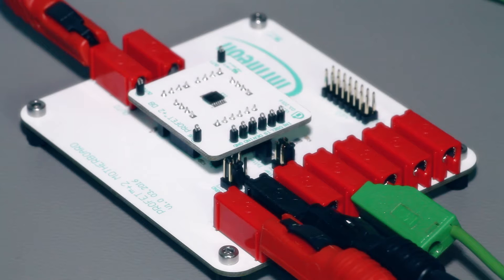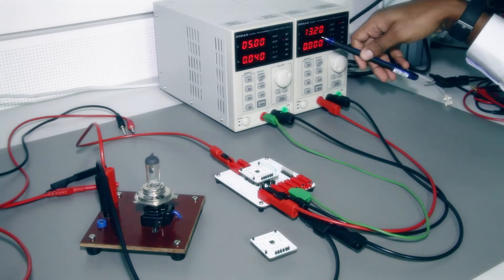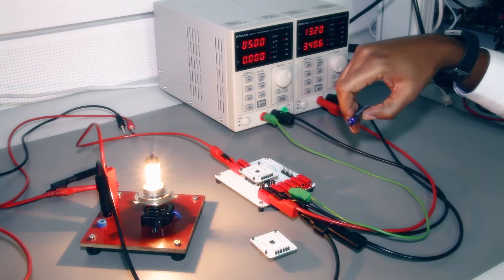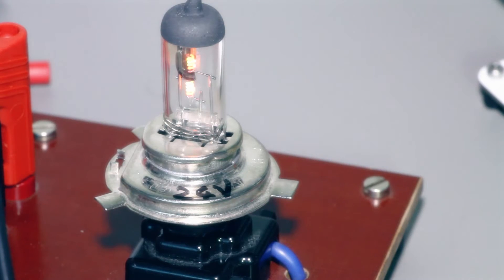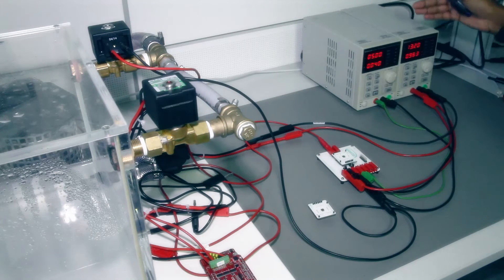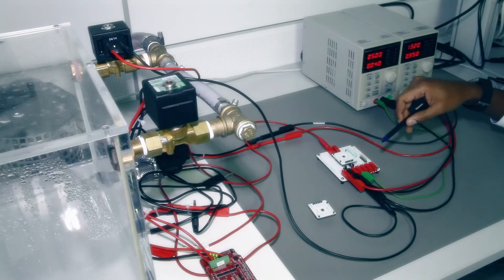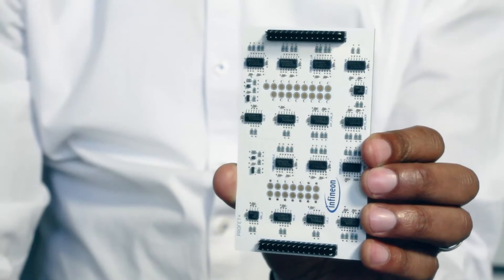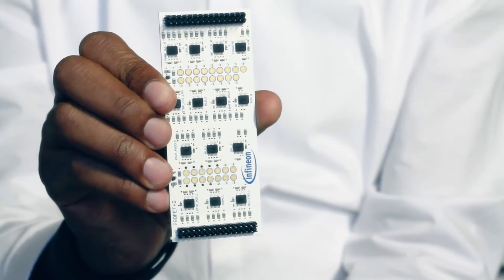Infineon PROFET™+ 2 Demo and Interview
Demo and an interview about the Infineon PROFET™+ 2  with Andreas Mangler, Director Strategic Marketing & Communications, Rutronik and Edwin Nguyo Munyao, Product Marketing Manager, Infineon